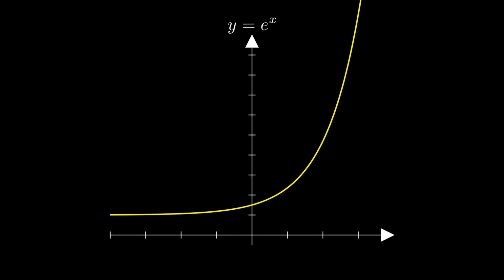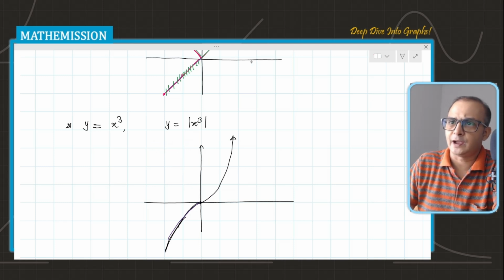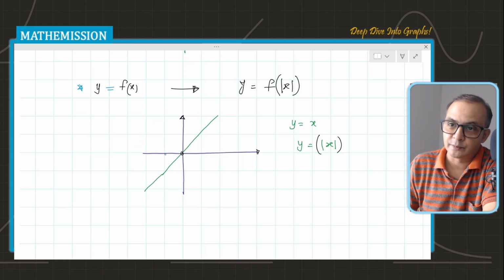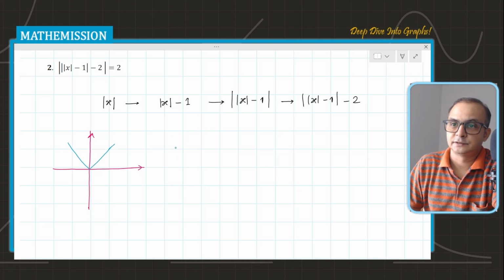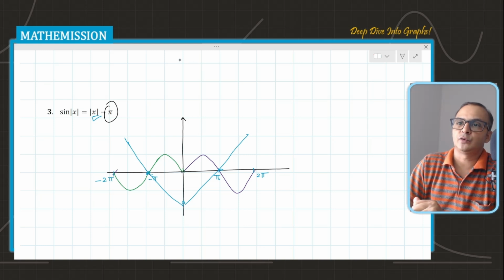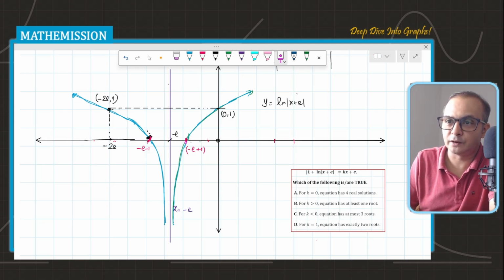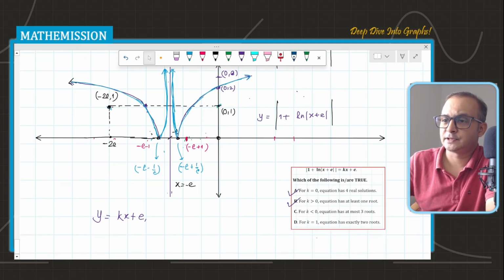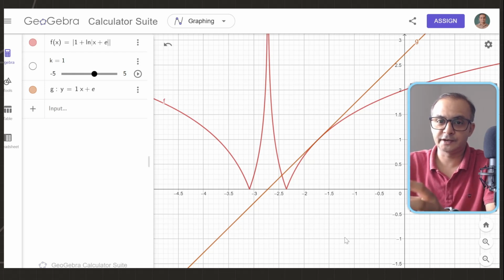Mastering Modulus Functions And Related Graphical Transformations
In this video, we continue our journey into understanding functions and their graphs. After introducing basic functions, we now explore modulus function and different transformations related to it.

And how simple algebraic changes create powerful graphical changes!

Mastering these transformations is essential for developing a deeper intuition for functions — whether you're preparing for exams or simply exploring the beauty of mathematics.